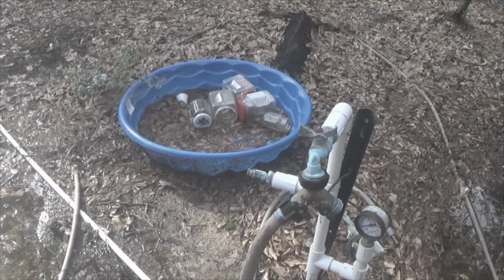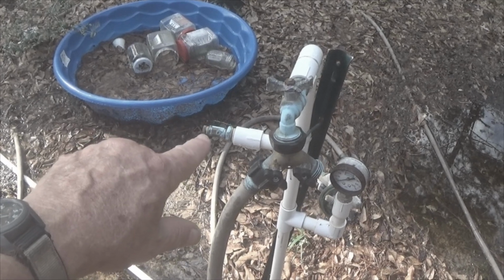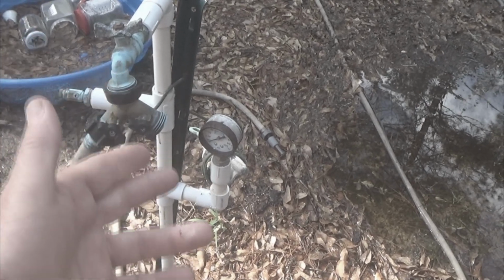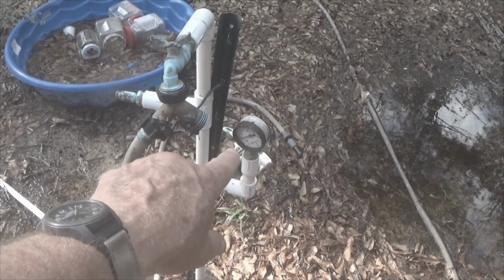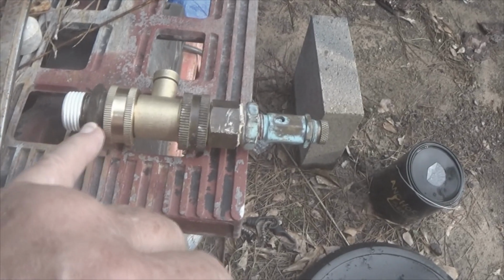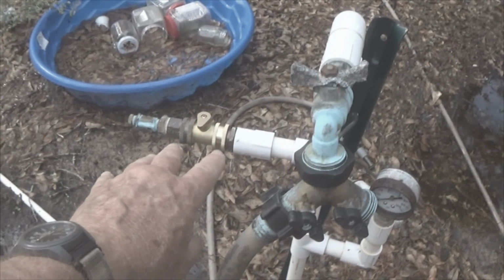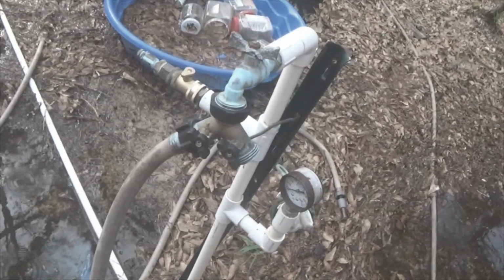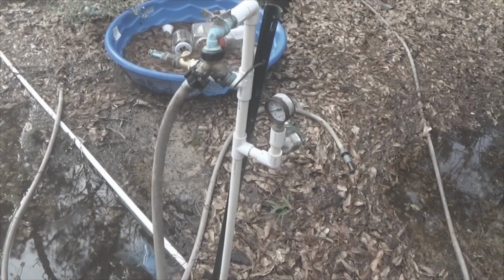pressure relief valve retrofit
this is the pressure relief control

this is the shut off

this short valve shut off to the pressure relief ensures that the system burps off pressure during the day, when i'm working and can not open and not shut off as it has done.  this is not a failure of the device, it is that the pressure can rise during the night when less water is being sent through the water lines and the domestic pressure rises to about 60 or there abouts. most domestic water in cities will also increase in pressure at night when the citizens are sleeping.